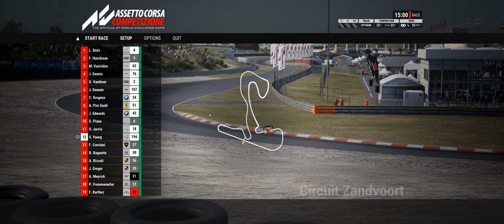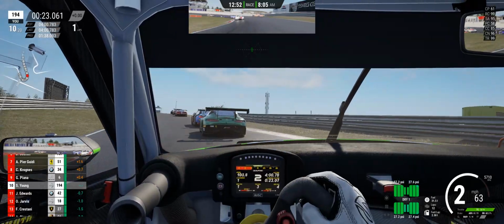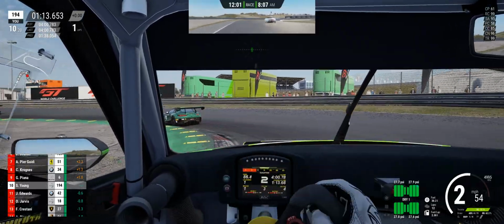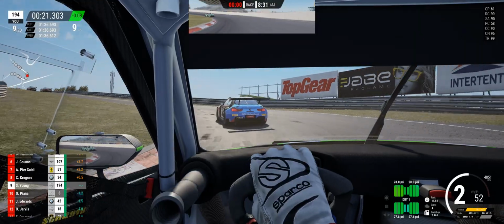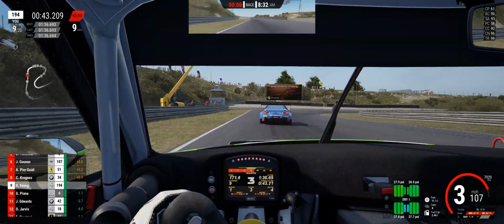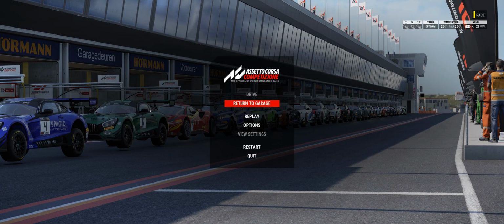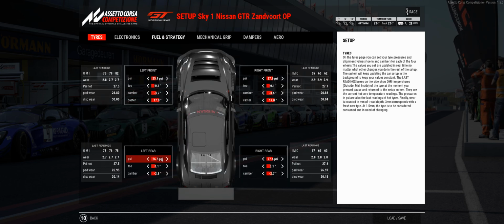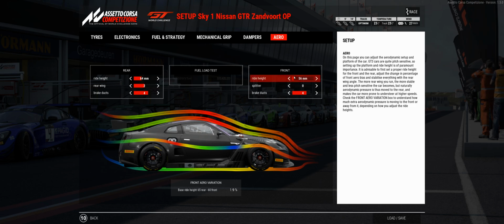Assetto Corsa Competizione / FUN Short Race @ Zandvoort / Nissan GTR GT3 / W SETUP / AI@100 AGG@96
A good setup that has good corner speed and strait away speed. Very happy with the outcome.